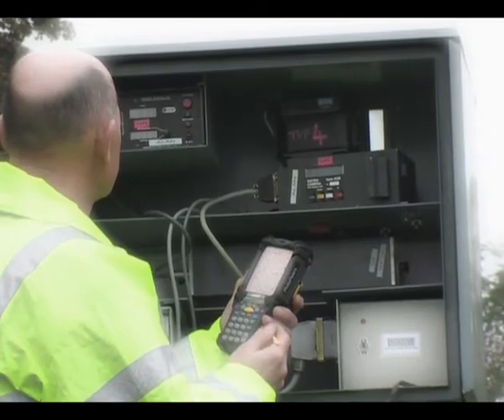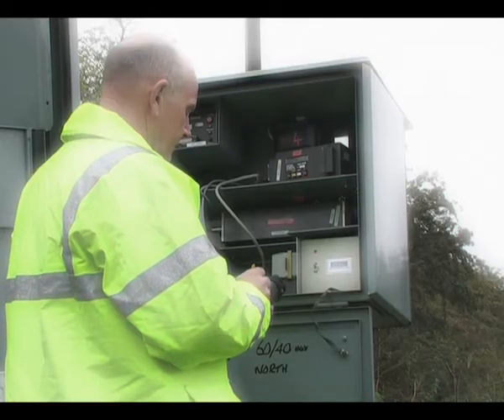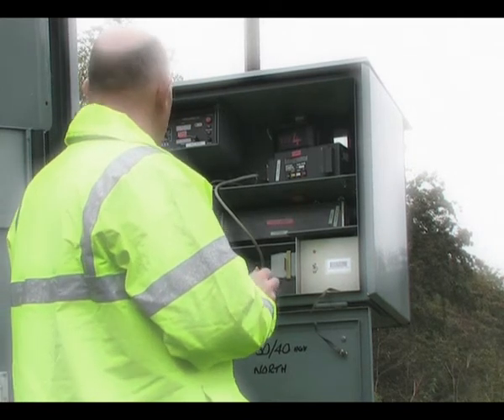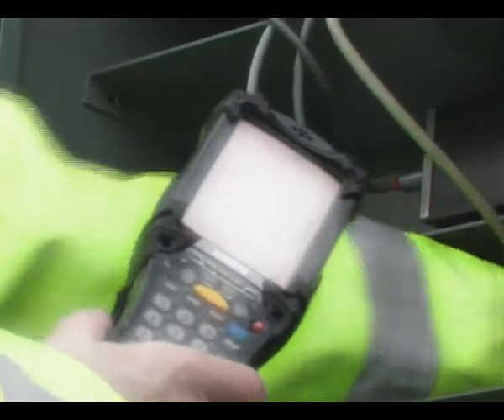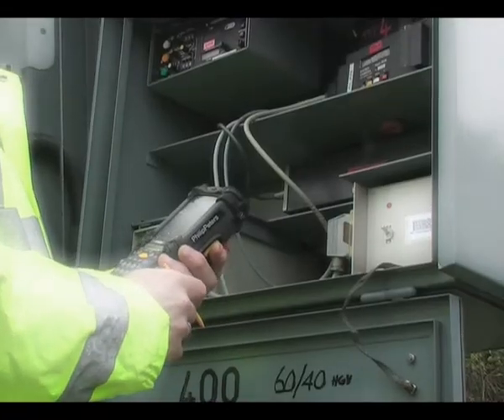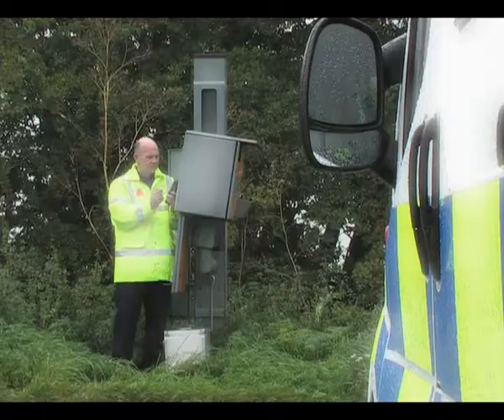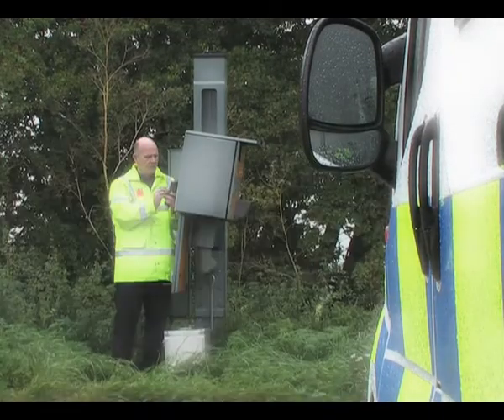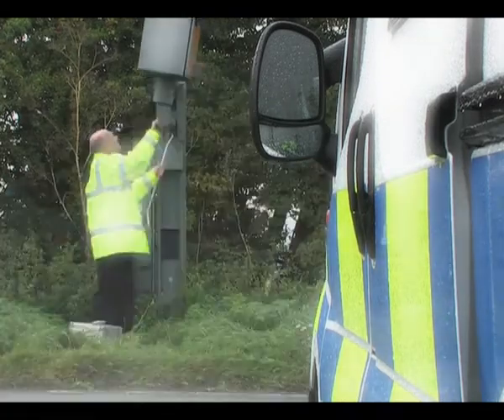Thames Valley Police Case Study for M-Netics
For perhaps the only time ever we had the opportunity to point our camera at a mobile speed trap rather than the other way around. This case study was commissioned by our long term customer, M-Netics, and shows the way Thames Valley Police is using hand held terminals to manage the calibration of speed cameras in teh region.